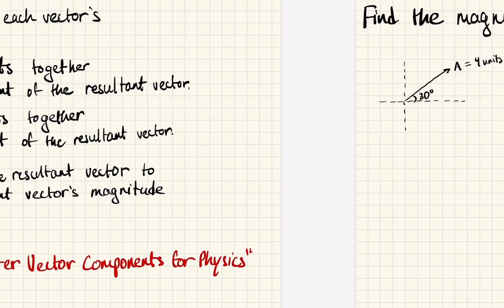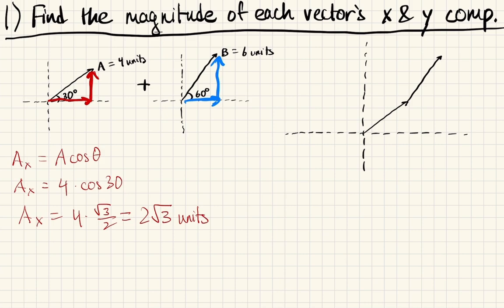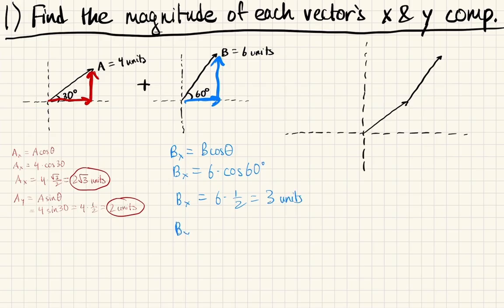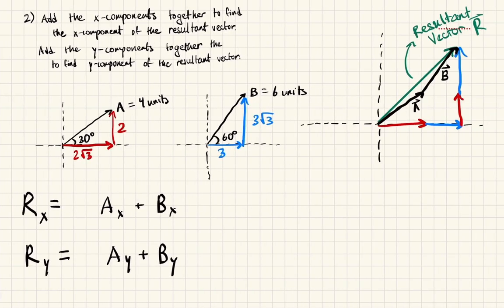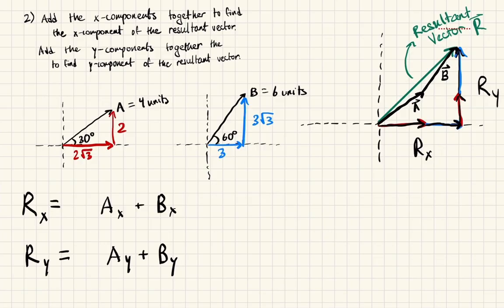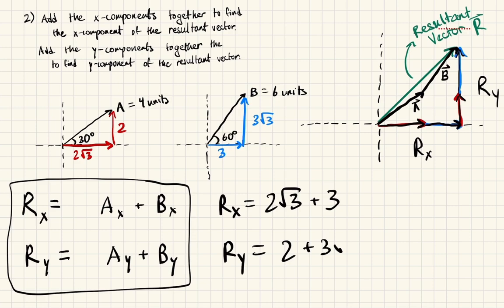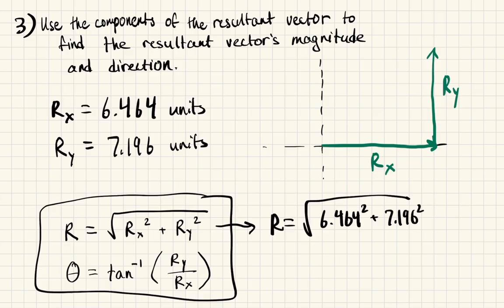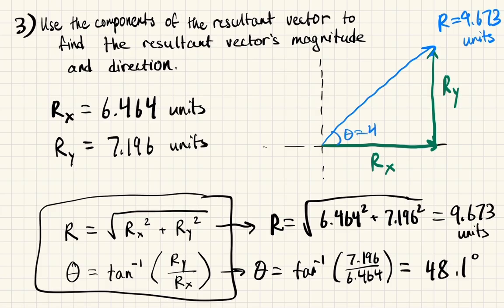Add/Subtract Vectors Using Components for Physics! (Part 1)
How to add vector using vector components.

Master Vector Components for Physics!